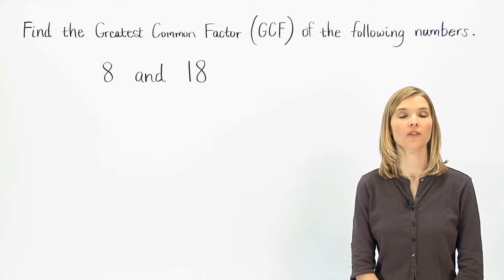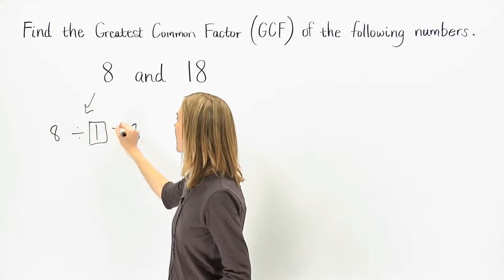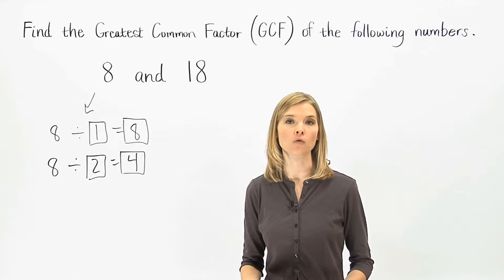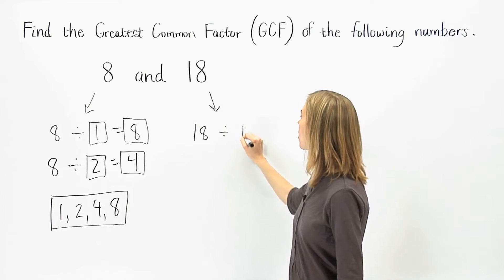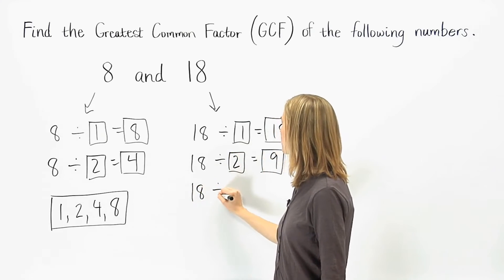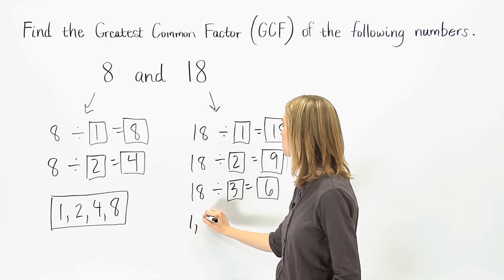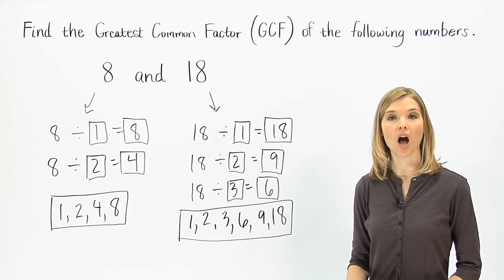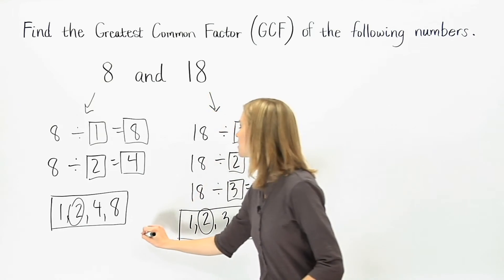Teaching Mathematics | MathHelp.com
MathHelp.com is great for teaching mathematics with custom math courses for Pre-Algebra, Algebra 1, Geometry, Algebra 2, and more. Perfect for homeschooling or for any student who needs lots of extra help in math.